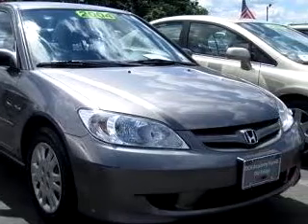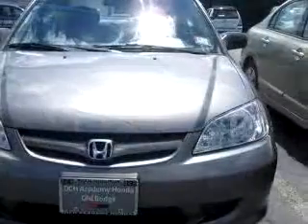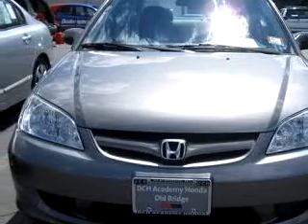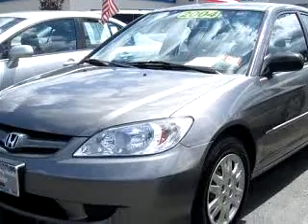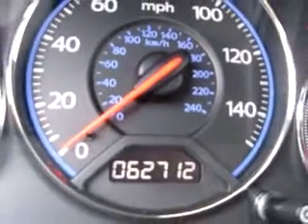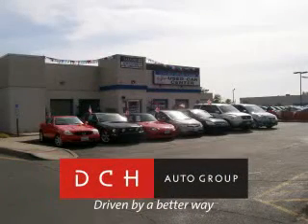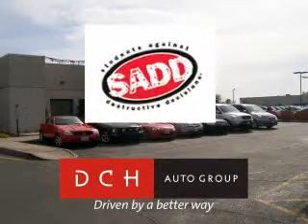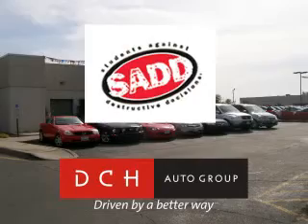SOLD - 2004 Honda Civic LX 08857 Dch Academy Honda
1101 Route 9

2004 Honda Civic LX

 62,712 Miles

VIN - 2HGES16594H525294

Imagine driving this dark  Gray 2004 Honda Civic LX, equipped with a 4 Cyl. engine  and an automatic transmission with  62,712 miles. Enjoy an exceptional 38 miles to the gallon on this great car with features like Tilt Steering Wheel, Cruise Control, Cruise Control, Air Conditioning, Tachometer, Bucket Seats, Remote Trunk Release, and much more. Enjoy the drive and have peace of mind in this 2004 Honda Civic LX. See us a...